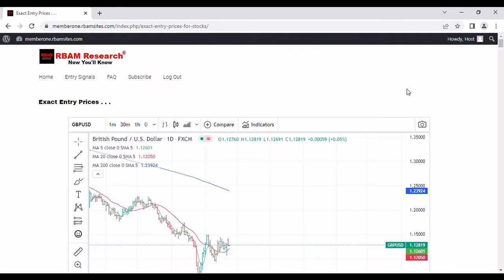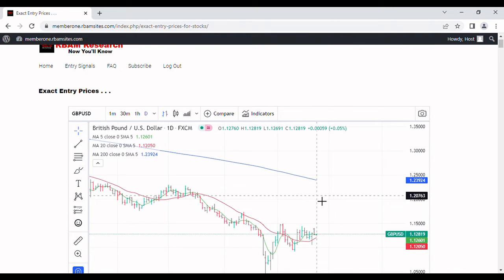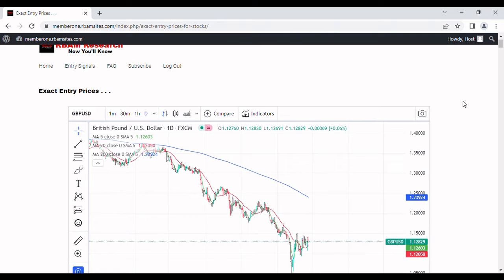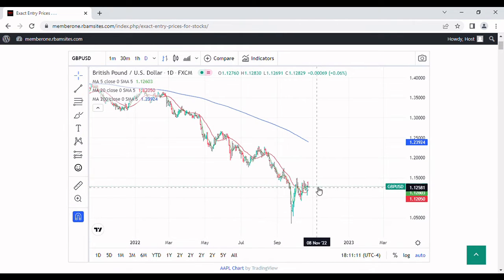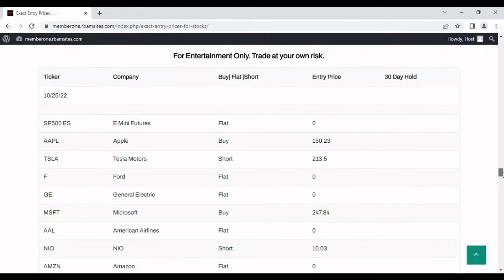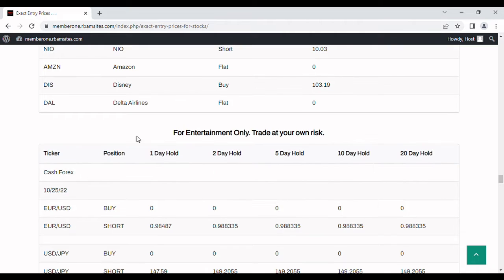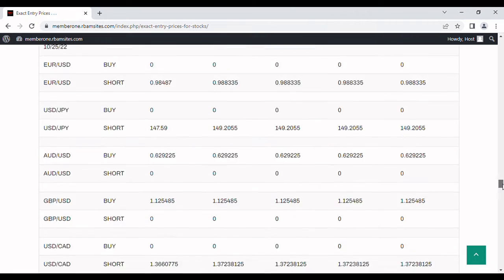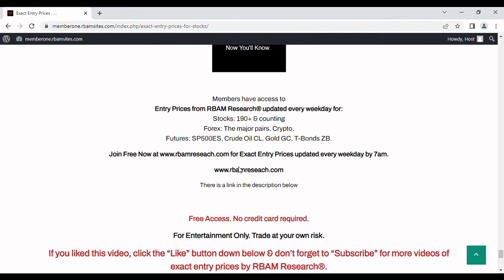GBPUSD Technical Analysis for October 25, 2022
This video discusses GBPUSD Technical Analysis with exact entry prices.

A GBPUSD Technical Analysis table on our website with exact entry prices is updated every weekday by 7am at RBAM Research®.

This video relates to: gbpusd, technical analysis, gbp, gbpusd analysis today, gbpusd technical analysis gbpusd analysis, gbpusd, gbpusd forcast, gbpusd anaylsis today, gbpusd strategy, gbpusd analysis this week, gbpusd trading strategy, gbp/usd news, weekly forex analysis gbpusd, gbp usd forecast today, weekly forex forecast, gbp usd, gbp usd prediction tomorrow, gbp usd weekly analysis, gbpusd today, gbpusd price prediction